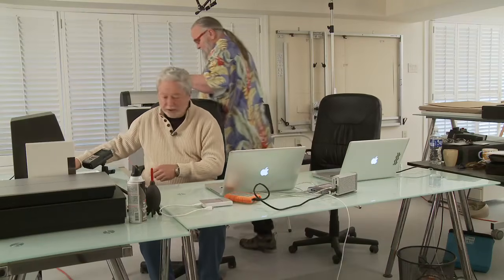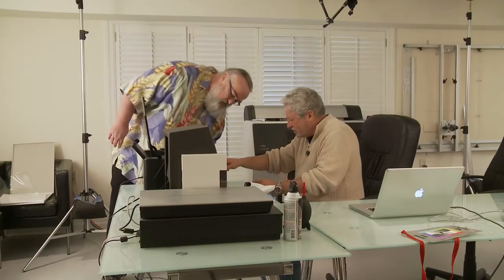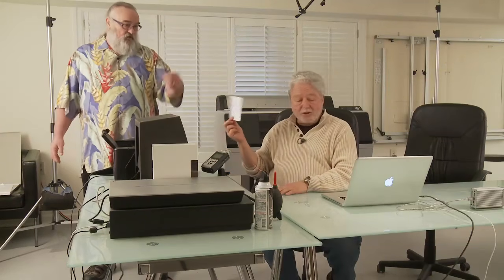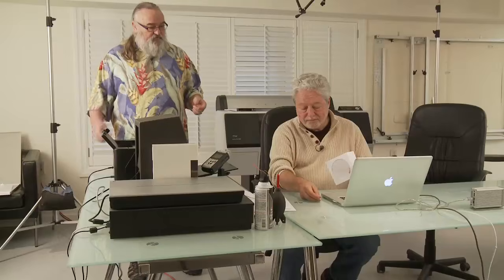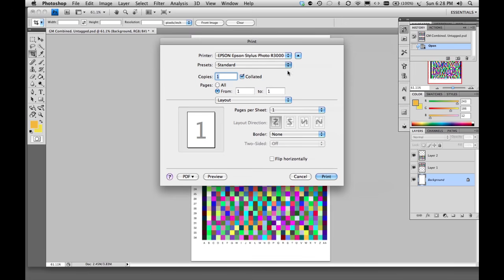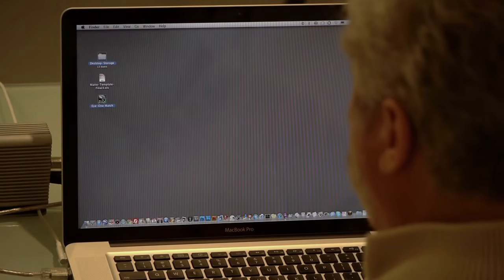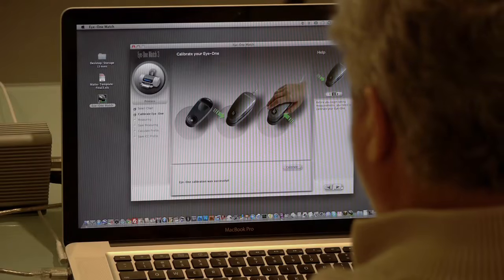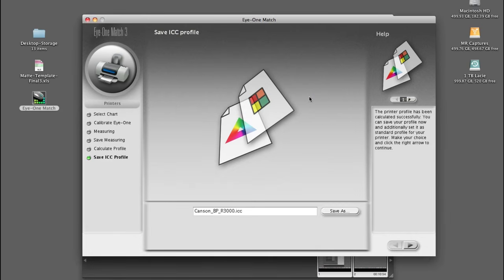Photography Printing Tutorial: Printer Setup ICC Profiling - Camera to Print to Screen | LuLa Legacy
Learn the complete process of setting up a new printer and creating custom ICC profiles with photography legends Jeff Schewe and Michael Reichmann.

Filmed and edited by Chris Sanderson.

Building on the series introduction, this episode takes you step-by-step through unboxing and configuring the brand-new Epson R3000 printer - cutting-edge technology for 2011 that demonstrates timeless setup principles still relevant today.

What You'll Learn:

Complete printer unboxing and physical setup
Driver installation best practices (why to skip the CD and download fresh drivers)
Understanding ink cartridge installation and initial charging process
Connecting printer to computer and running test prints
Creating custom ICC profiles using i1 Match spectrophotometer
Proper target printing without color management
Measuring techniques for accurate profile creation
Profile naming and saving for future use

Jeff demonstrates why custom ICC profiles are essential when using third-party papers like Canson Baryta Photographic, while Michael provides practical insights from decades of printing experience. This beginner-friendly tutorial covers both basic setup and advanced profiling techniques that every serious photographer needs to master.

Whether you're setting up your first dedicated photo printer or adding new papers to your workflow, this episode provides the foundation for predictable, professional printing results.

Part of the LuLa Legacy Video Collection - watch for more Camera to Print to Screen episodes releasing regularly.

Become a LuLa Member to receive access to our extensive archive and videos

PhotographyPrinting ICC_Profiling EpsonR3000 JeffSchewe MichaelReichmann LuminousLandscape ColorManagement PrinterSetup PhotographyEducationRetryClaude can make mistakes. Please double-check responses.